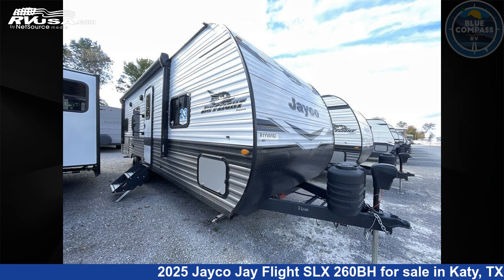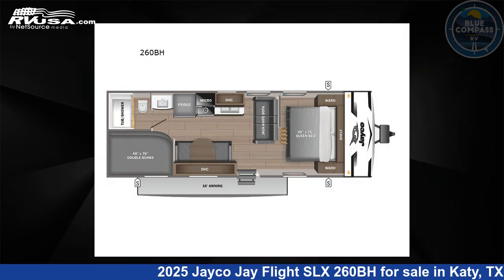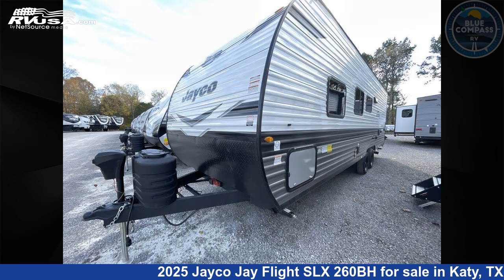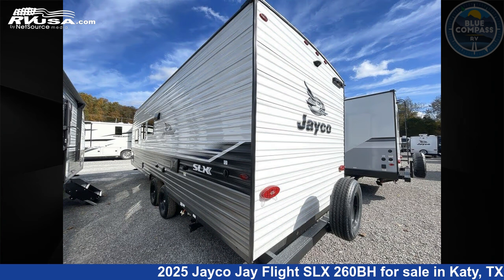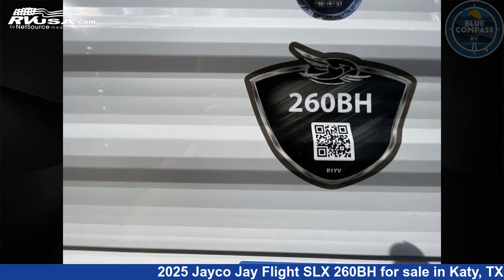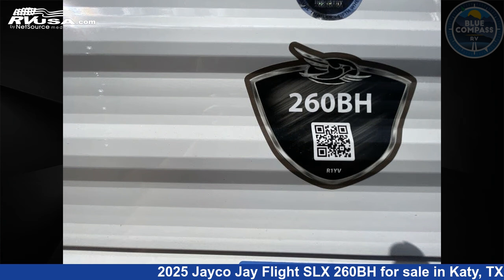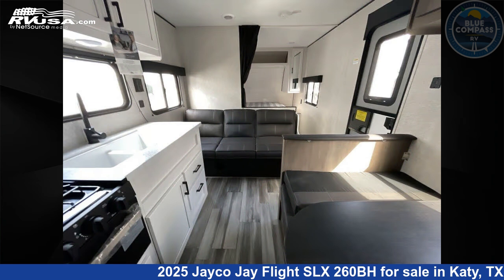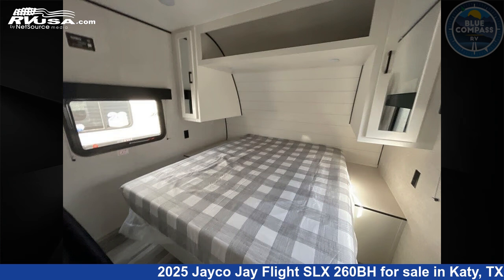Beautiful 2025 Jayco Jay Flight SLX Travel Trailer RV For Sale in Katy, TX | RVUSA.com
This 2025 Jayco Jay Flight SLX 260BH is a Travel Trailer RV. It is located in Katy, TX 77494 and is offered for sale by Blue Compass RV Katy. This New Jayco Is 29' 0" in length and features sleeps 10, and 52 gal fresh water capacity. The floorplan layout of this Travel Trailer features Bunkhouse, Front Bedroom.

Blue Compass RV Katy is a dealer for brands like: American Coach, Braxton Creek, Coachmen, East to West, Forest River, Grand Design, Highland Ridge, Thor Motor Coach, Vanleigh, Winnebago and offers the following rv services: Parts/Accessories, Service. They stock rv types such as: Class A, Class B, Class C, Fifth Wheel, Super C, Toy Hauler, Travel Trailer. For more information and pricing on this unit, To see all units available for sale by Blue Compass RV Katy,